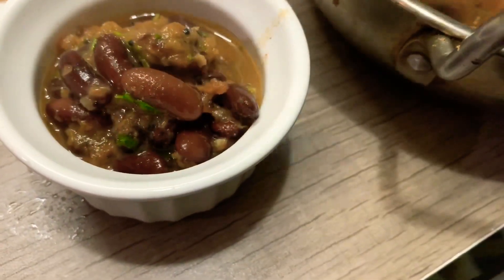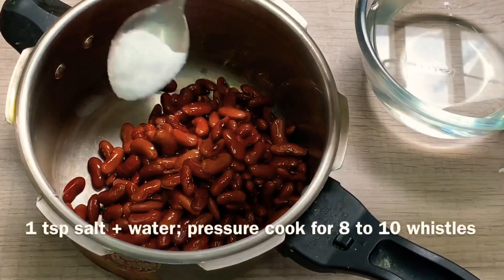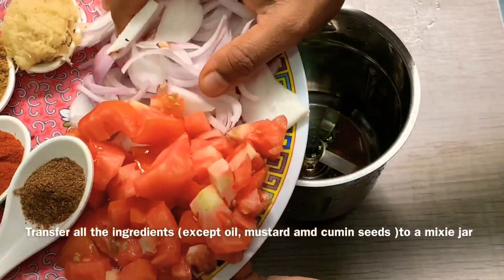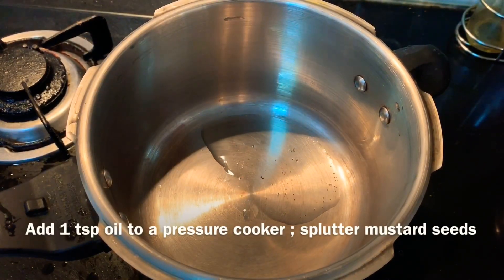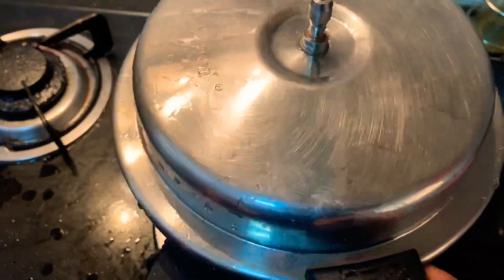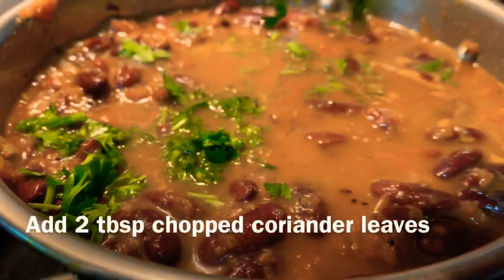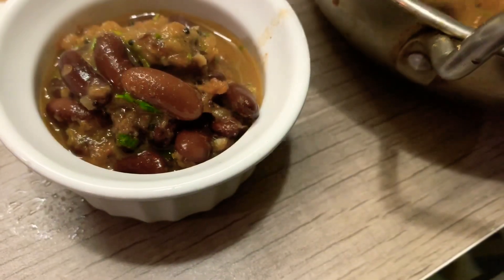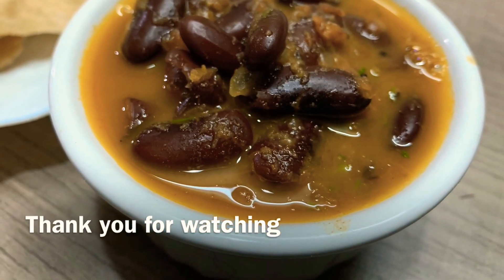1 teaspoon oil Rajma masala /Red kidney beans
Today we are going to see the preparation of a curry with 1 spoon oil  !! Rajma masala in pressure cooker. This a healthy, delicious, filling and time-saving curry for your lunch or dinner.